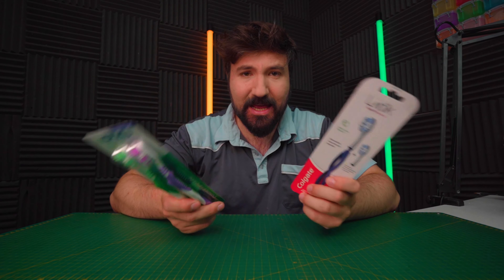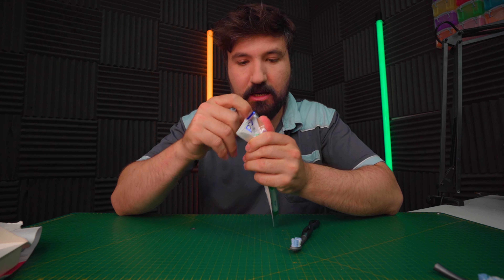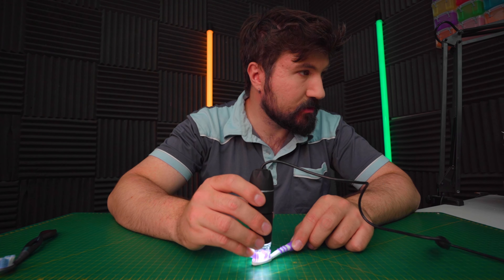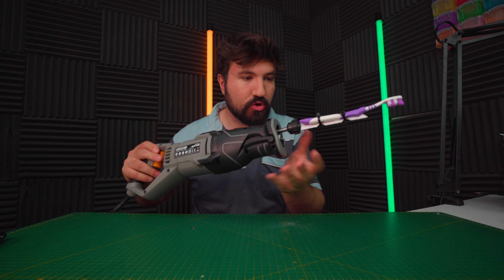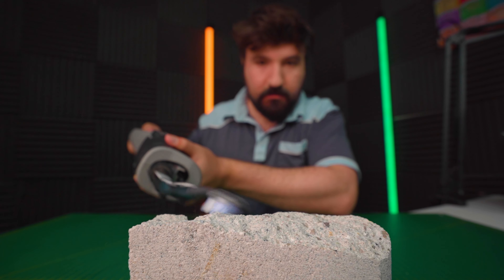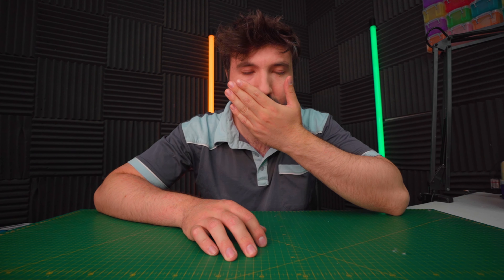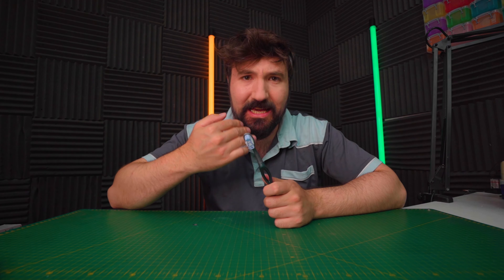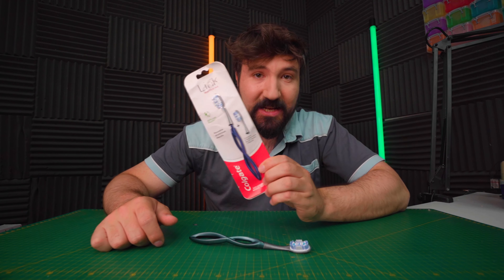WORLDS CHEAPEST VS MOST EXPENSIVE TOOTHBRUSH (£1 vs £20)!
Is Cheap better than Expensive today we test toothbrushes who will win?